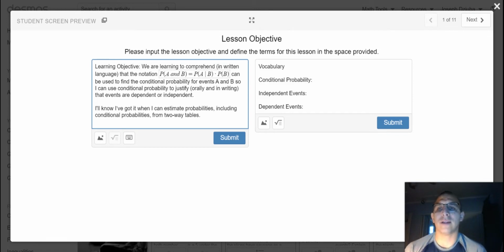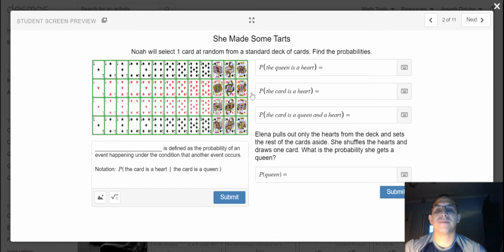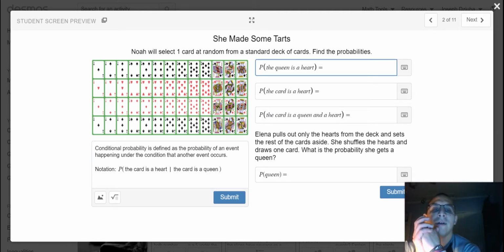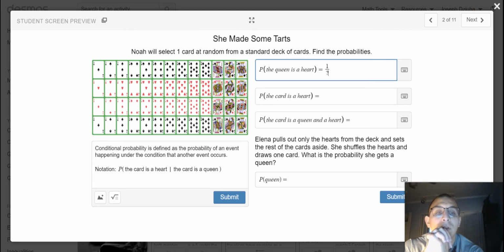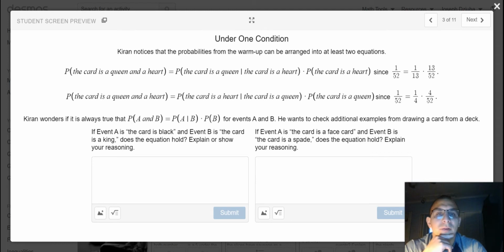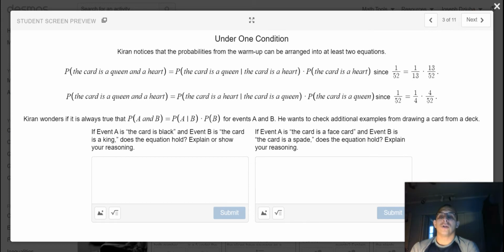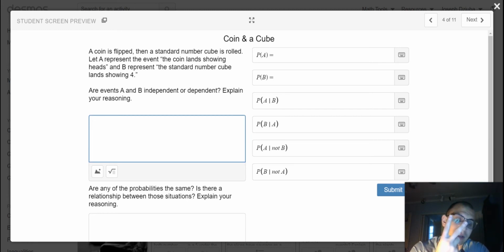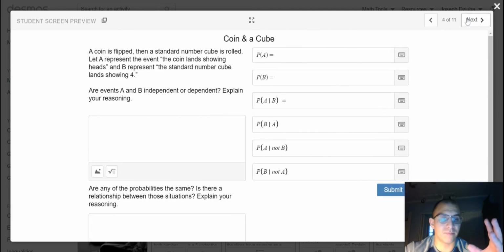Unit 3, Lesson 8: Conditional Probability